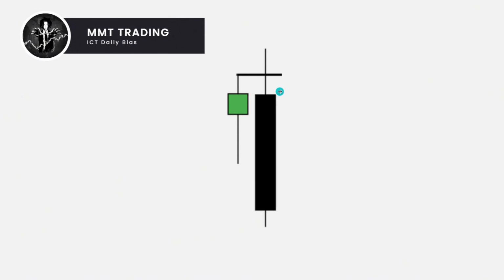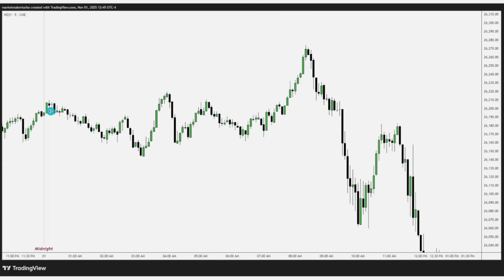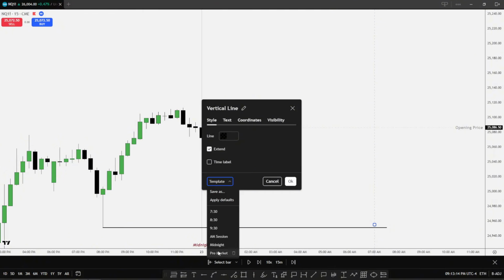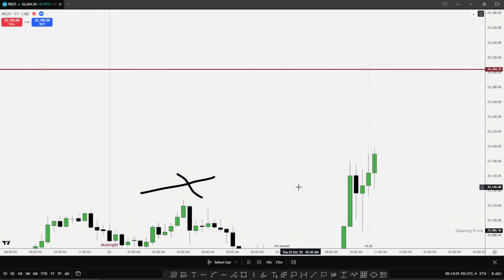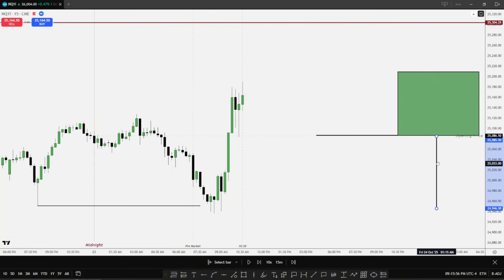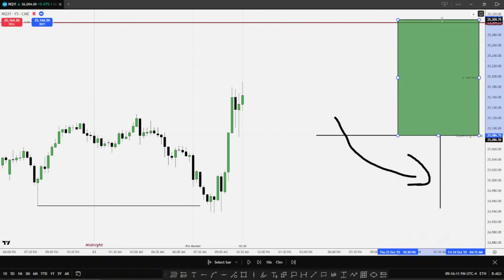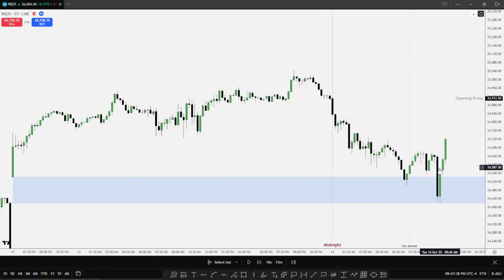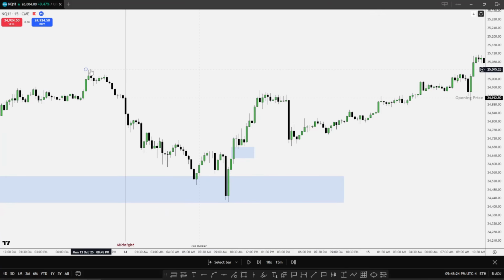ICT's Daily Power of 3 | Entry Models ( one setup for life )